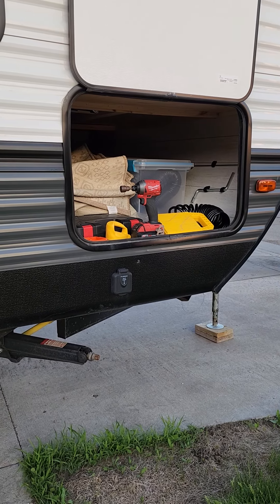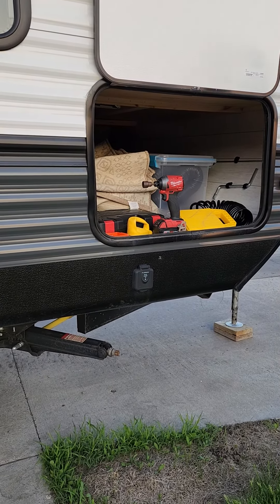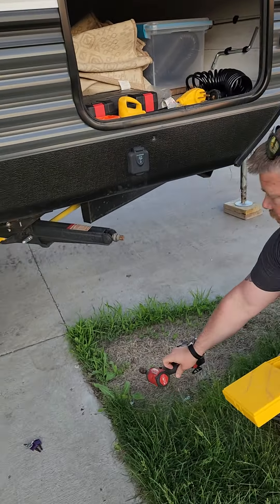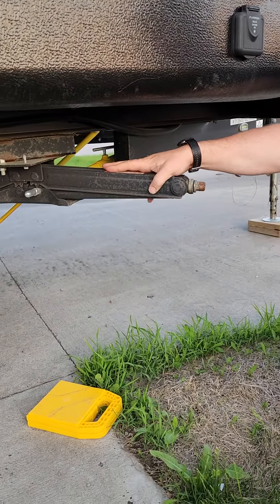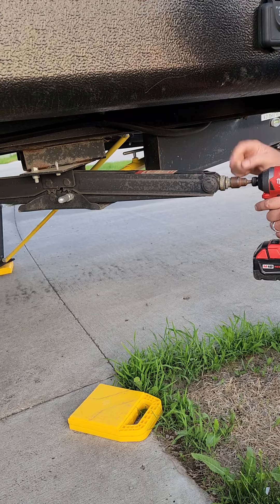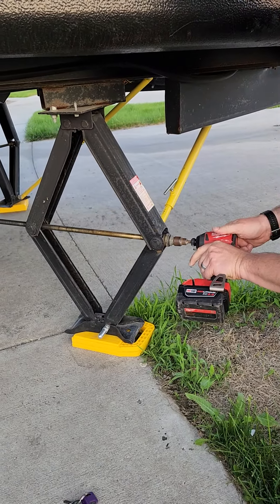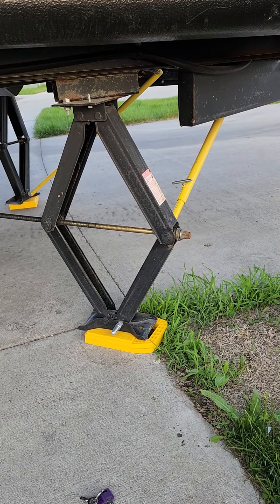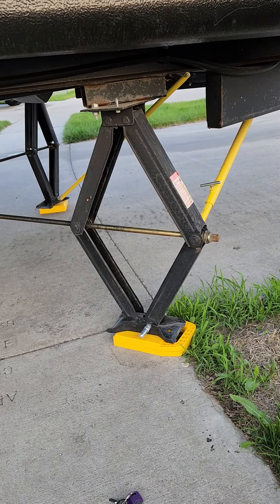How to set up and use the Stabalizer Jack. DO NOT TRY TO FULLY LIFT THE CAMPER.